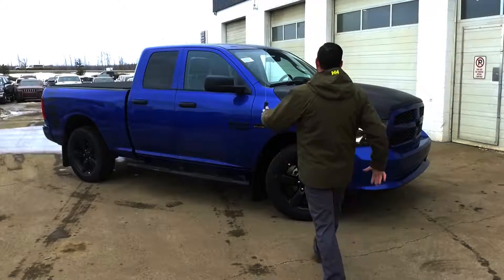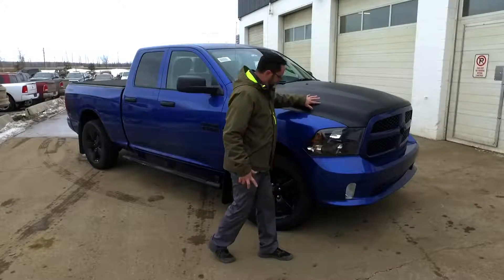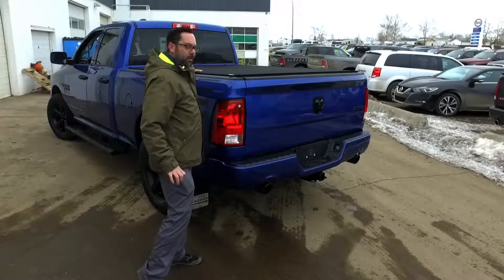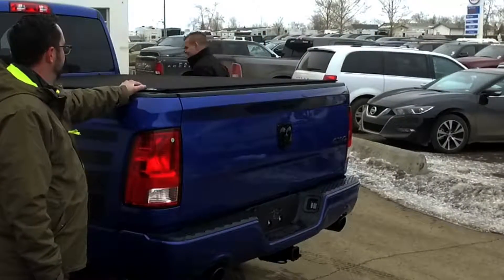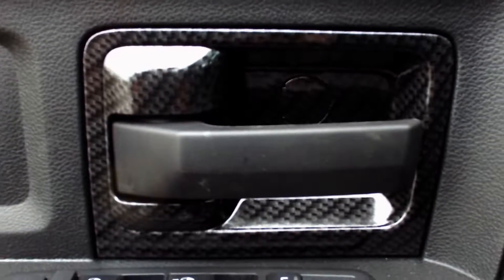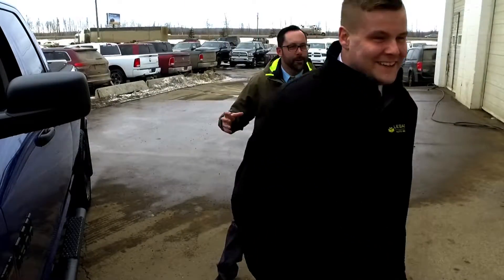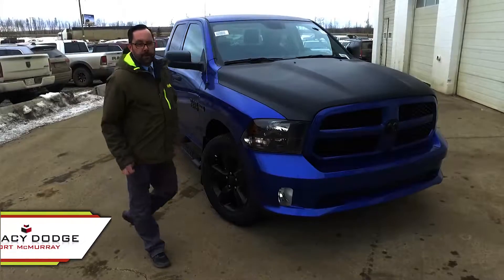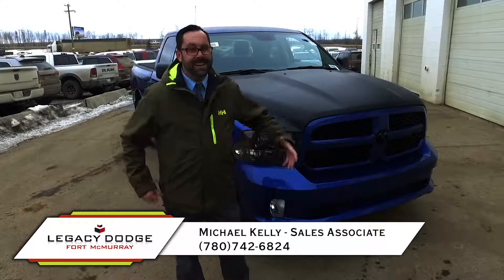25% OFF! OK, Cody, we get it! 25% off all 2017 Ram 1500's,OK!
25% OFF! OK, Cody, we get it! 25% off all 2017 Ram 1500's, OK! Head on over to Legacy Dodge to receive your Month of the Ram deal! Let your Legacy start here!

Follow the link for more details about this vehicle.

Stock # T7257

Legacy Dodge
324 Gregoire Drive
Fort McMurray, AB
T9H 3R2
Canada